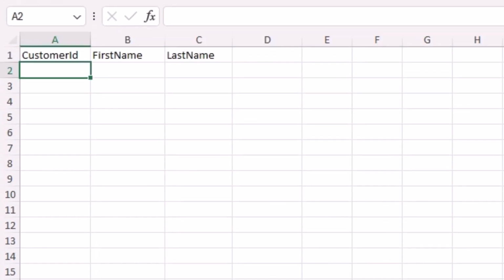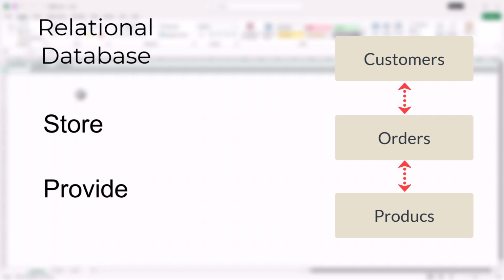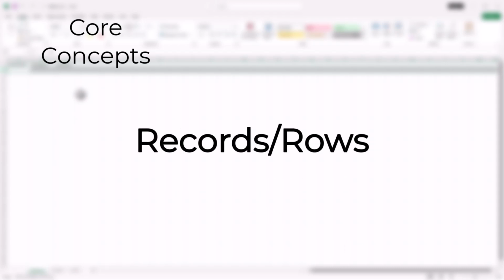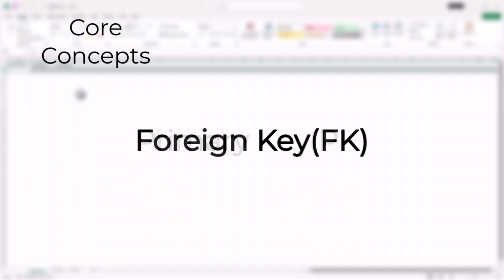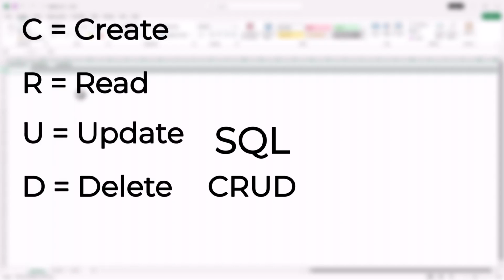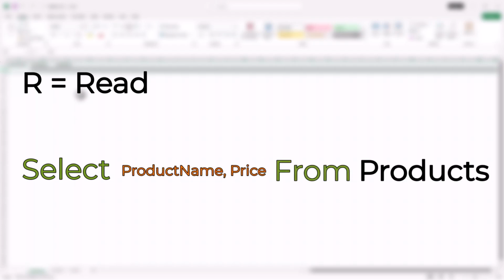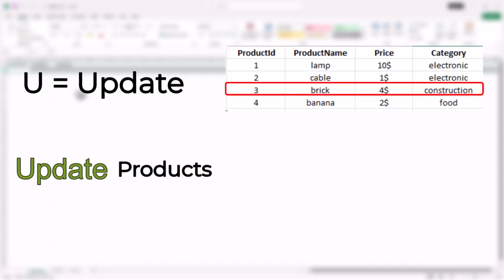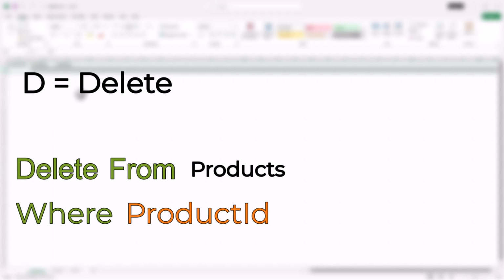Relational Databases And SQL (Animated)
lets see what is a relational database and what is sql.
in this video we first go over what is sql (sequel) and relational database and after that we learn about common concepts in a relational database, at the end we go over CRUD operation and see what it is and how it works, we also see common sql queries.

00:00 - What is Relational Database
01:31 - Tables in Databases
01:40 - Columns in Databases
02:03 - Records in Databases
02:24 - Primary Key (PK)
02:50 - Foreign Key (FK)
03:20 - What is SQL (Sequel)
03:33 - What is CRUD
03:43 - SELECT & WHERE
04:43 - INSERT INTO
05:08 - UPDATE
05:48 - DELETE
06:15 - BIG News!